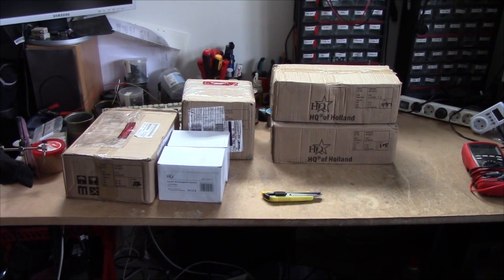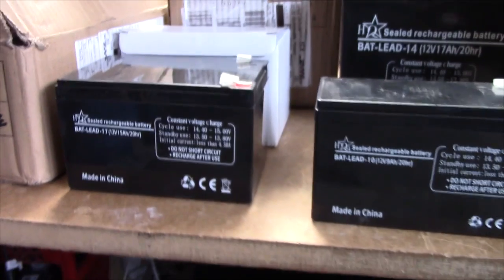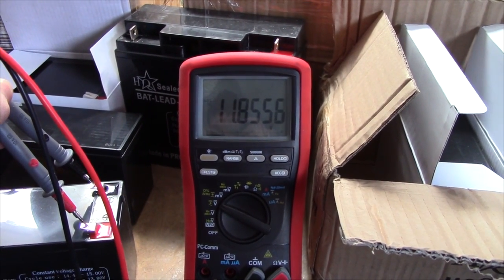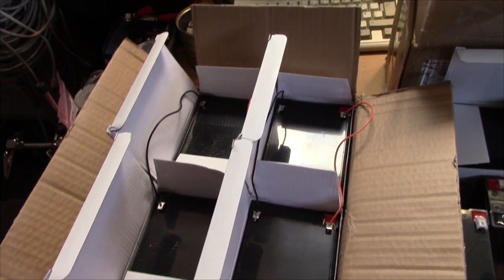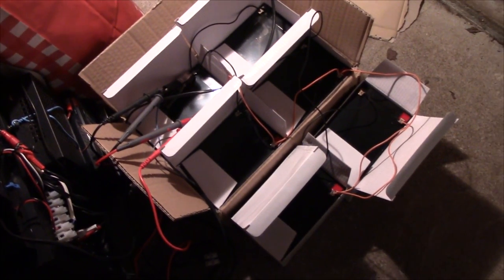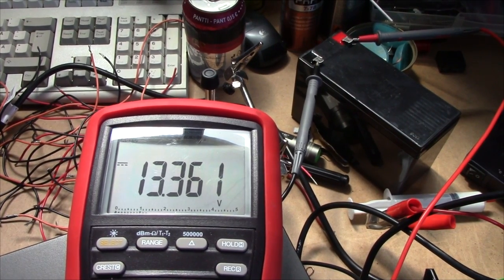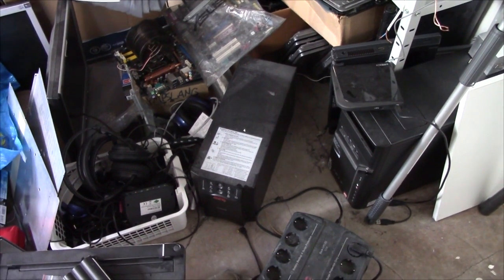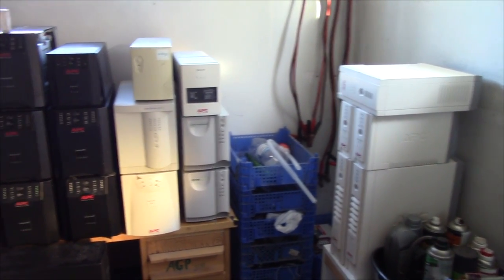Fixing up (a lot of) trash-picked UPS units pt. 1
I don't actually touch any UPSes in this video, so don't get your hopes up. ;)

I've actually never before bought in this many lead-acid batteries before. Carrying the boxes inside and unpacking them was like unpacking presents at Christmas.